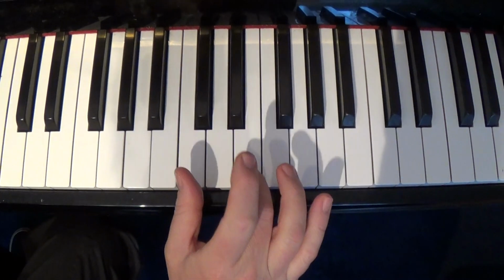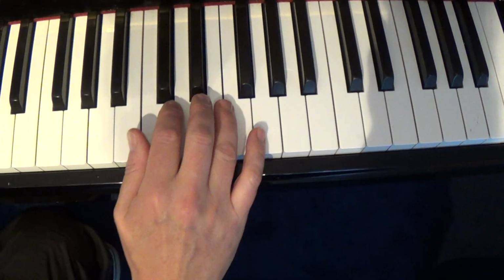The Power of Repeated Patterns in Boogie and Rock n Roll Piano